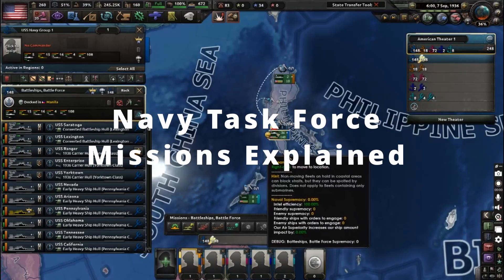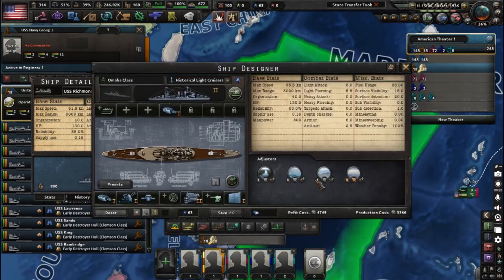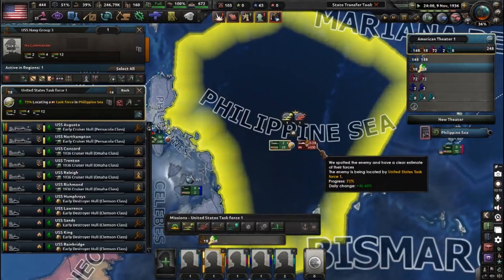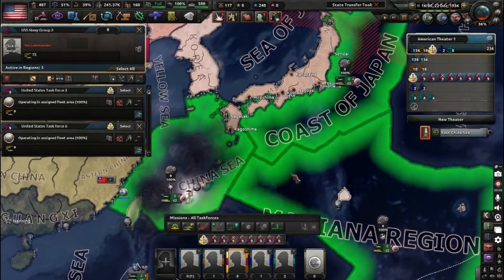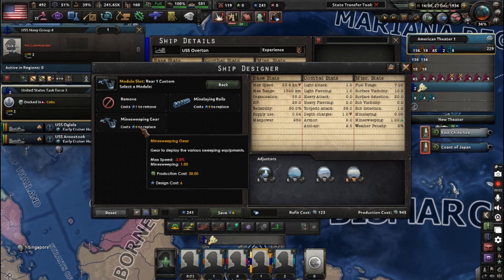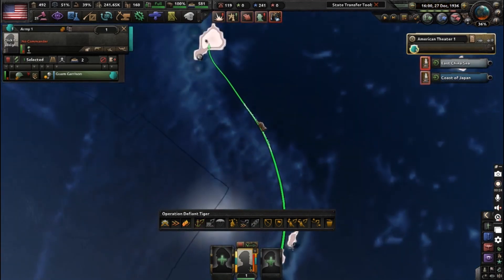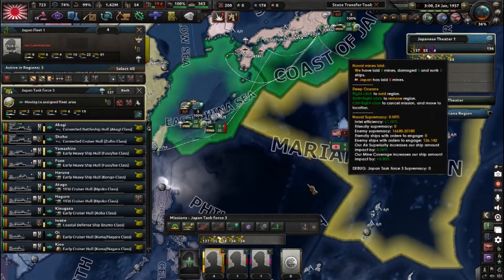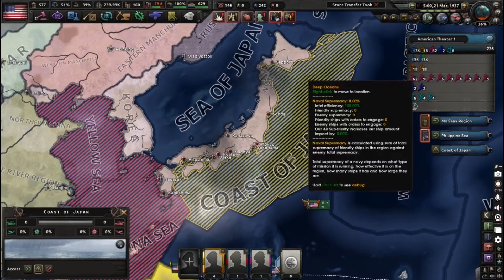Hearts of Iron 4 Naval Missions and Naval Access Explained!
Show you what each naval missions does and how to block certain naval zones.

00:00 Introduction
1:00 Patrol and Strike Force
3:33 Convoy Raiding
4:40 Convoy Escort
5:43 Minelaying and Minesweeping
7:40 Naval Invasion Support
10:00 Blocking Naval Tiles
11:30 Conclusion